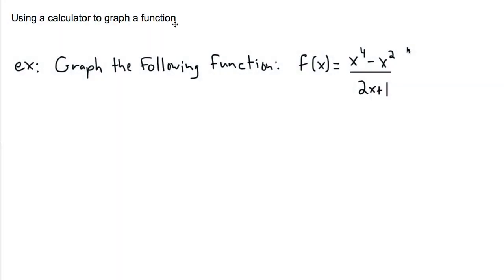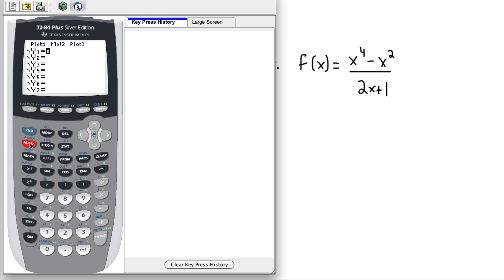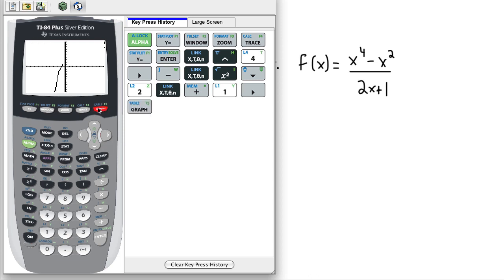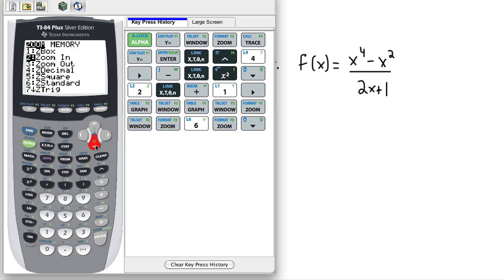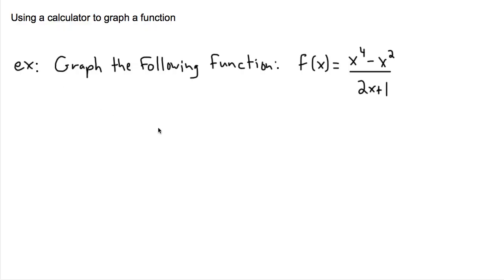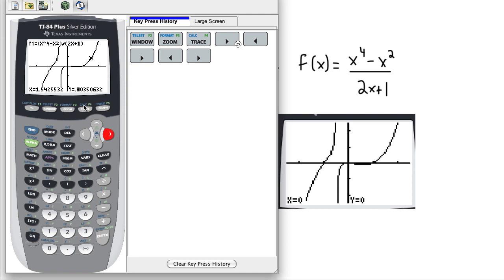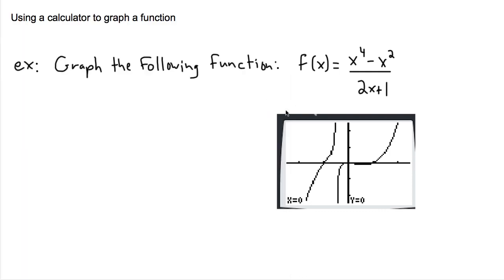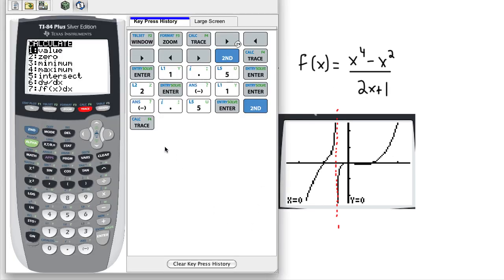Graphing functions (2/2) - (IB Math, GCSE, A level, AP)